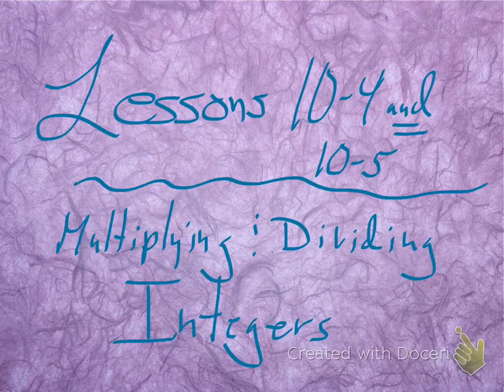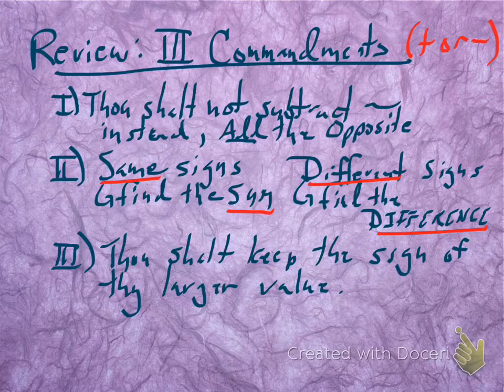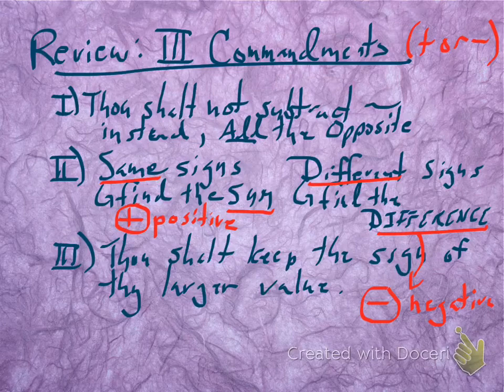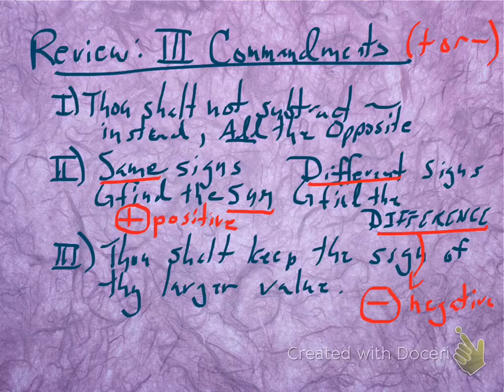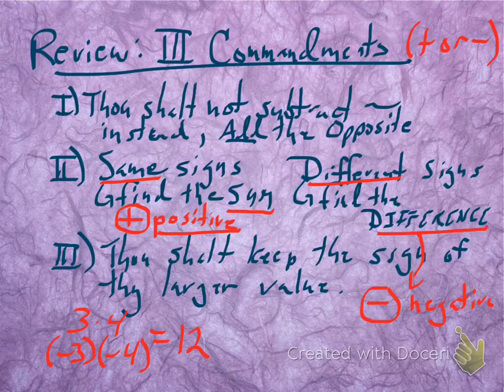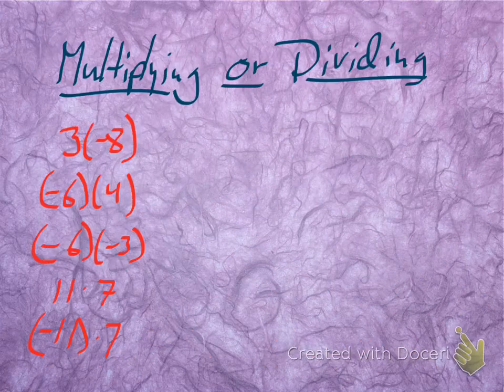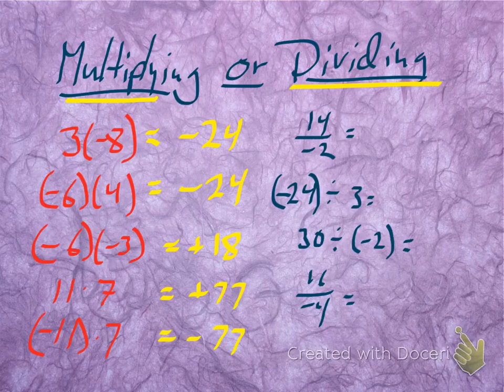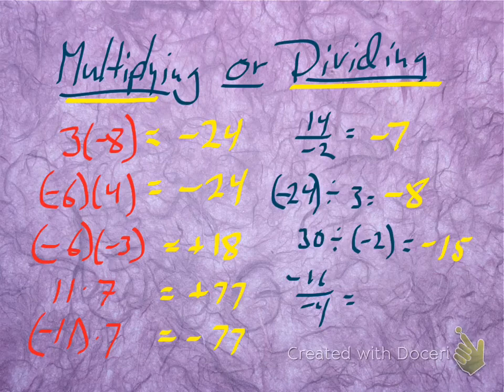Course 1, Lessons 10-4 & 10-5: Multiplying & Dividing Integers